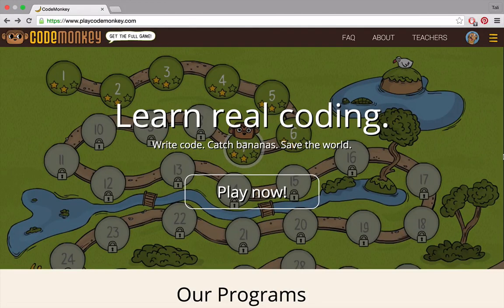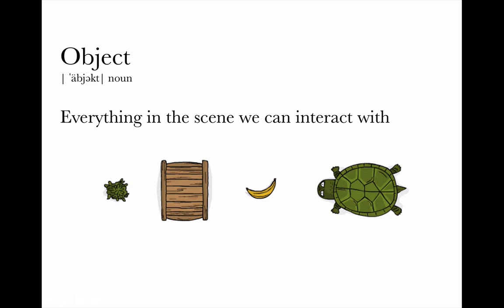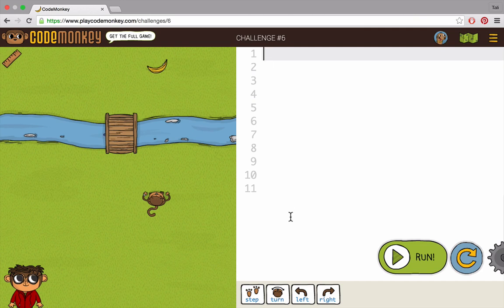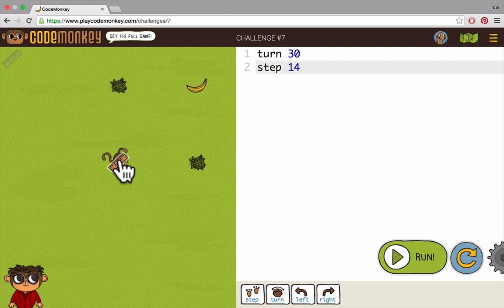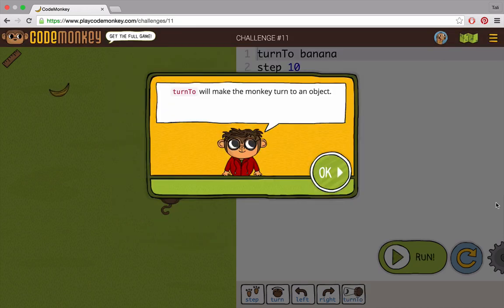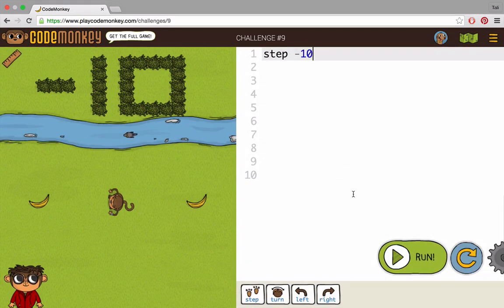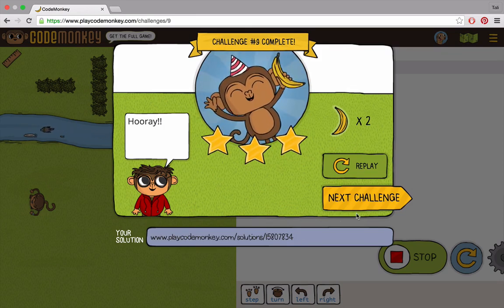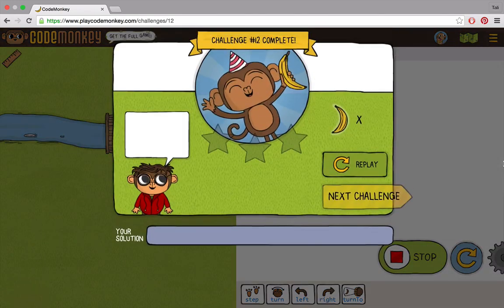How to Code: Tutorial on functions, turning and walking backwards in CodeMonkey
This tutorial introduces three ways to make the monkey turn, how to walk backwards, and a helpful trick.

CodeMonkey is an online game-based platform that teaches real programming in a fun way. Help the monkey catch bananas by writing lines of code!